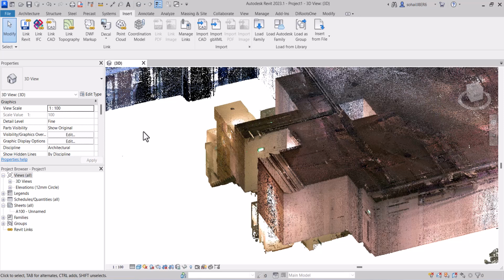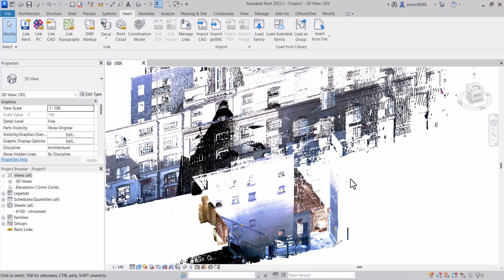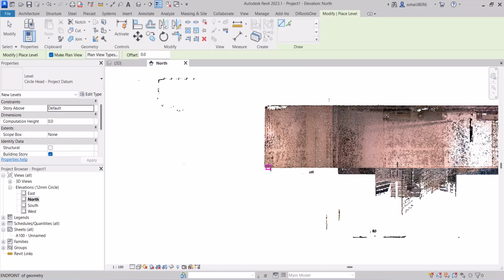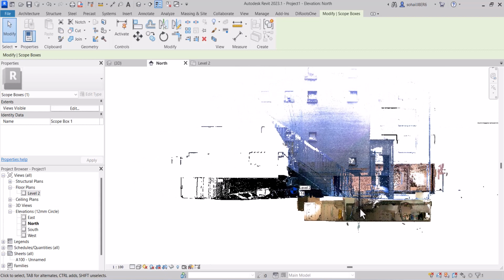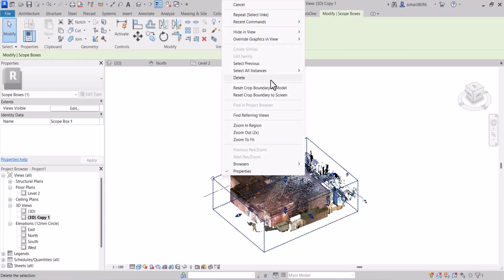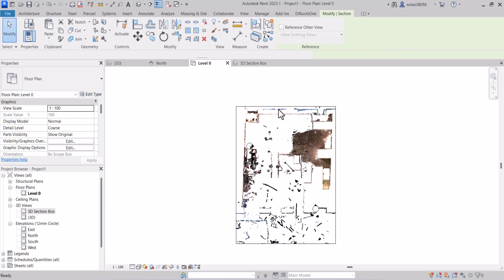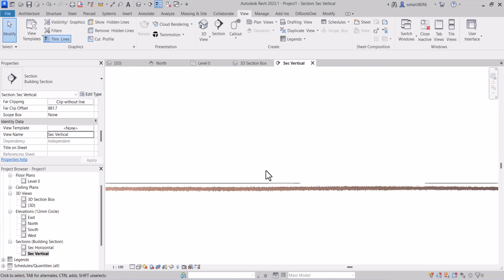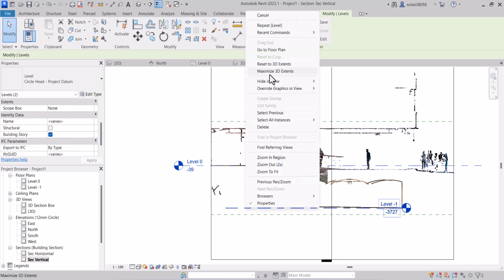Scan to Revit - Part 2